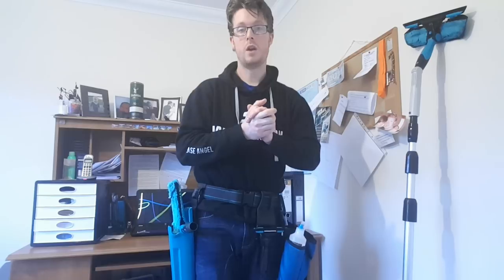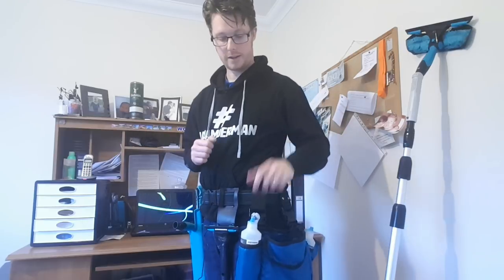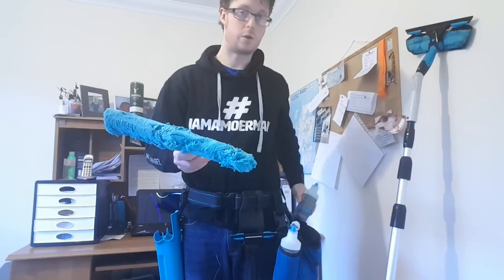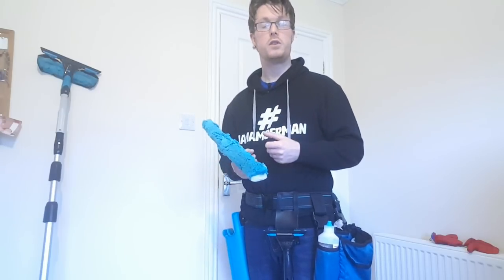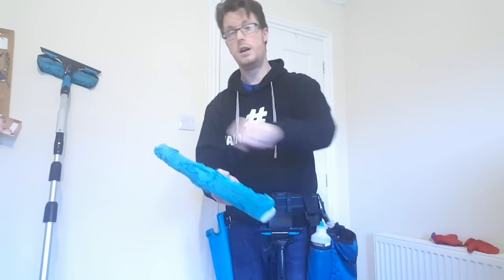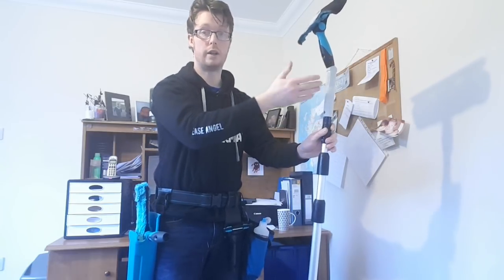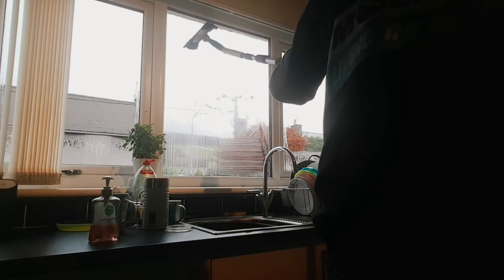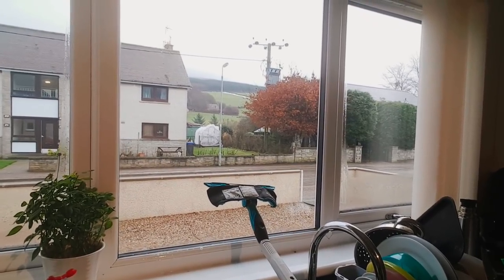Traditional Tips From Trad-Man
Today Trad-man is giving you traditional window cleaners some handy tips for carrying your window cleaning solution around with you on the job.  Also a tip on how to clean windows that are at waist height using a traditional pole.